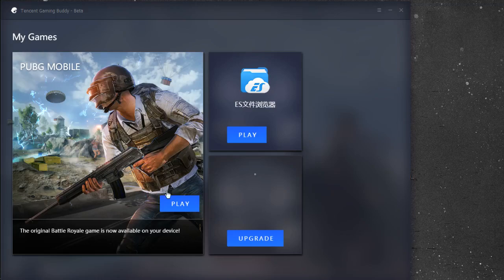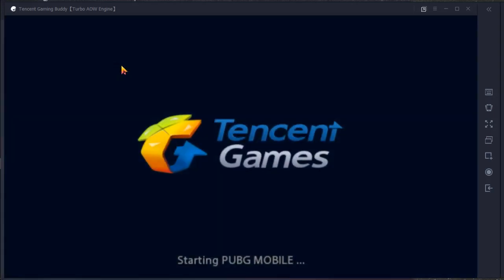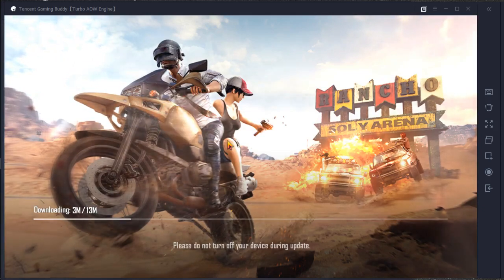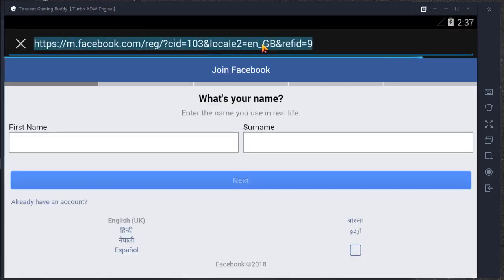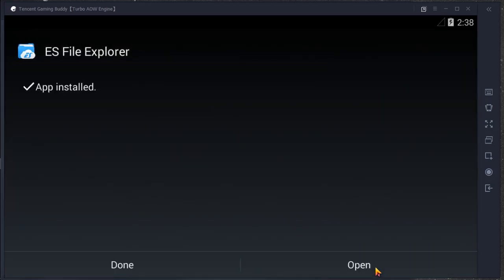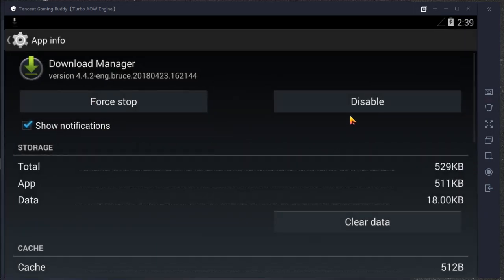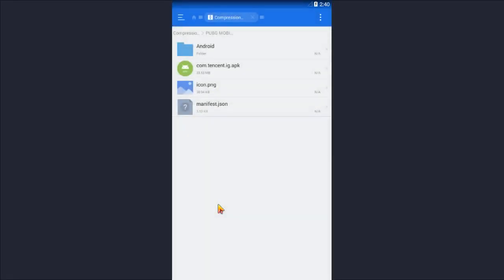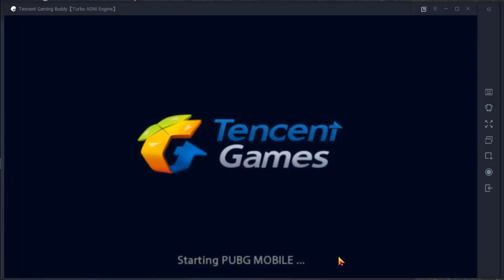update pubg 0.6.0 on tencent emulator ( must working method)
I will show you how to update pubg to 0.6.0 on tencent gaming buddy watch till the end and if you stuck ask in the comments